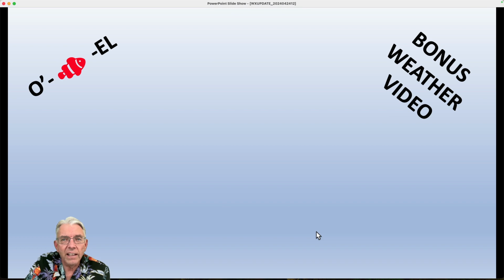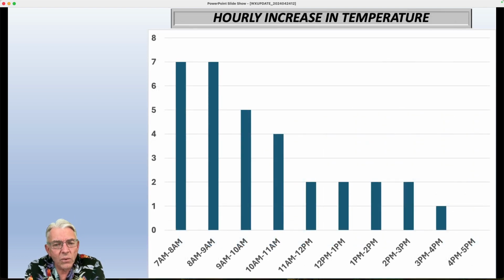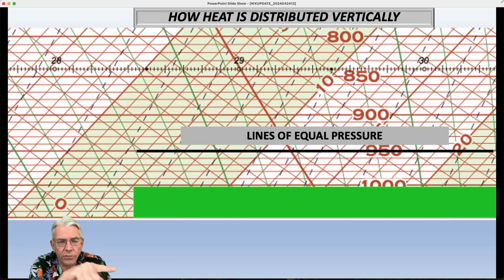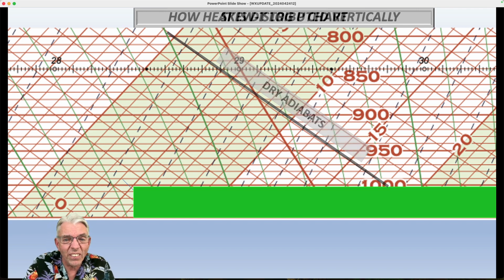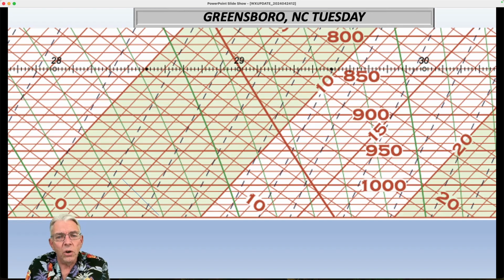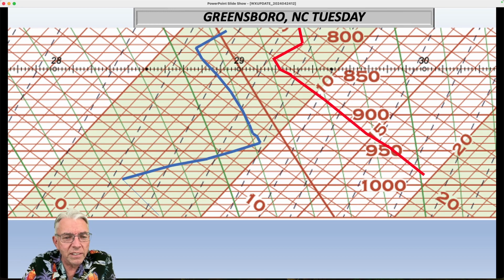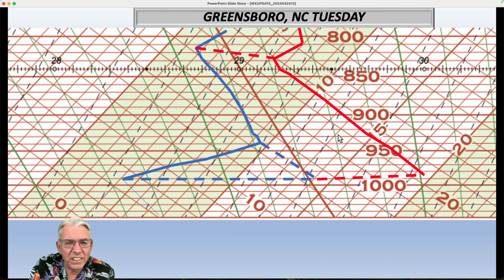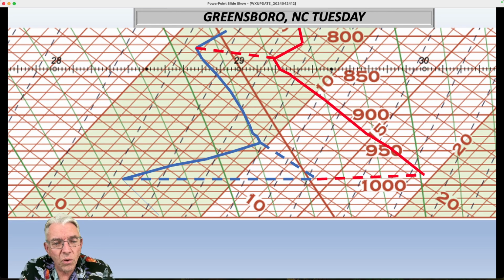WHY SURFACE TEMPERATURES INCREASE MOST RAPIDLY DURING THE MORNING